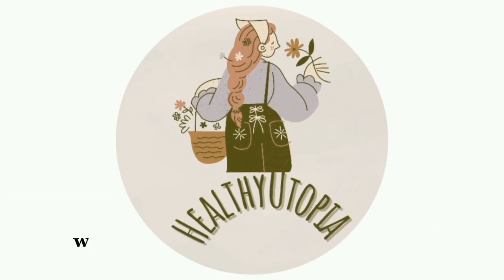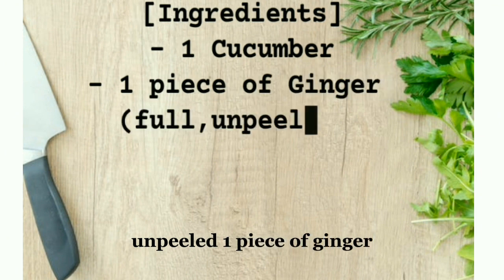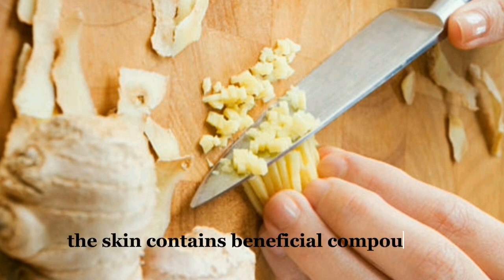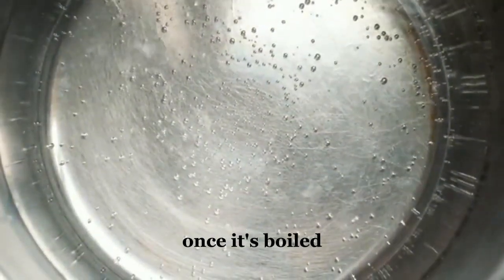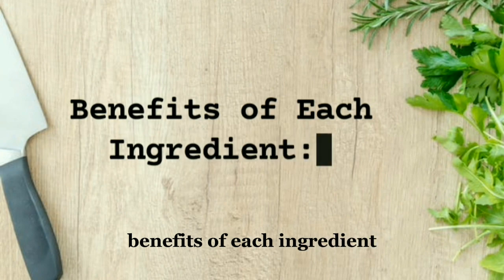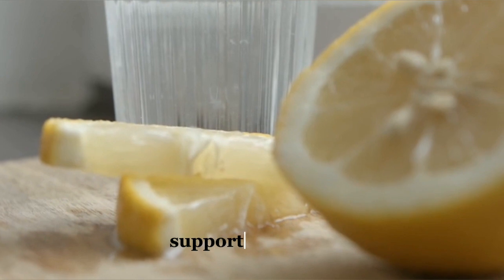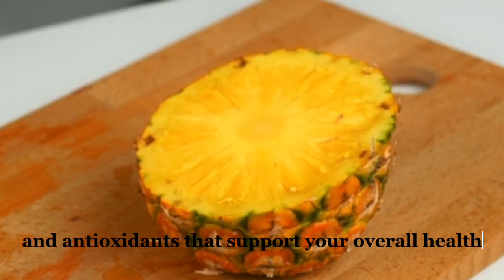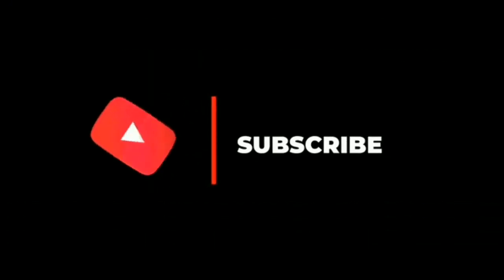Strongest Belly Fat Burner Drink|Lose 15KG|3OLBS In 2 Weeks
Ingredients:
cucumber (1)
Ginger (1)
lemon (2)
pineapple (1)
Benefits:
- Cucumber is low in calories and helps with hydration. It contains antioxidants and may aid in reducing bloating.
- Ginger has thermogenic properties that can help boost metabolism and aid digestion.
- Lemon is rich in vitamin C and has detoxifying properties that can support weight loss.
- Pineapple contains an enzyme called bromelain that may assist in breaking down proteins and reducing inflammation, potentially aiding in weight management.

Take twice daily morning with empty stomach and night
STRONGEST BELLY FAT BURNER DRINK
LOSE 15KG 3OLBS IN 2 WEEKS

belly fat burner drink among the strongest fat burner drink,
cucumber juice for weight loss strongest belly fat burner drink,